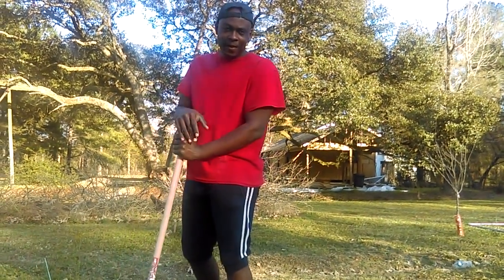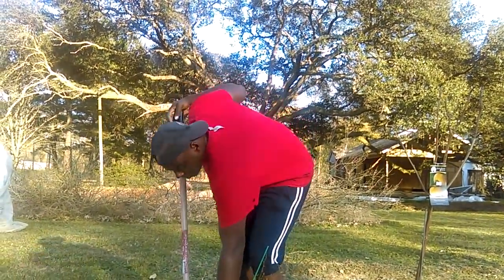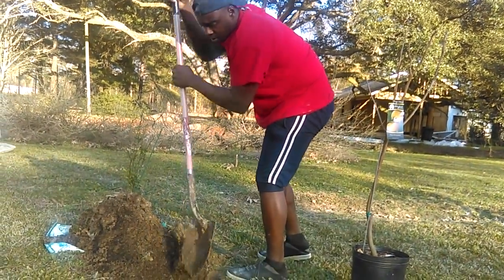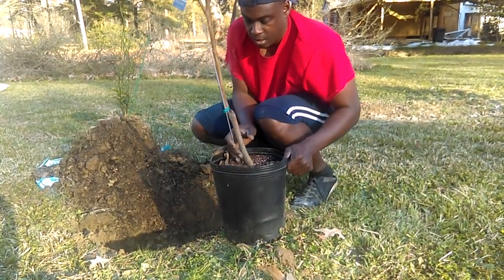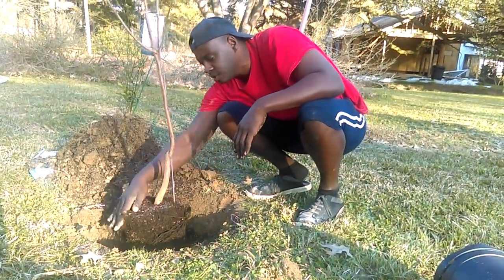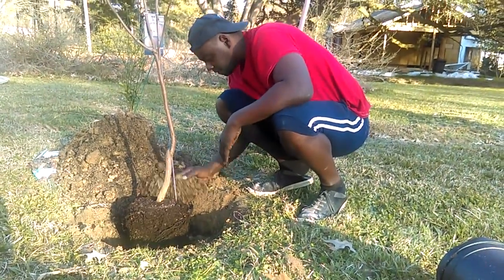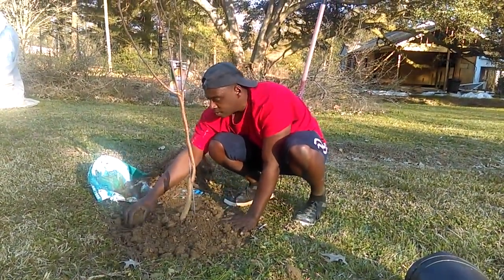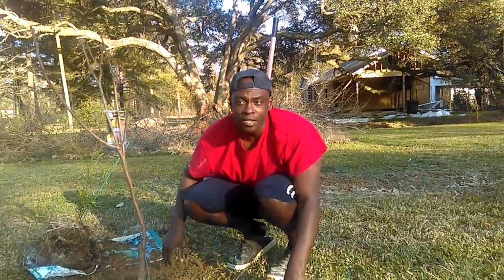How To Plant FUYU Persimmon!!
How to plant a fruit Tree.